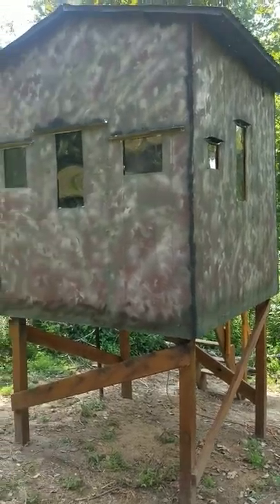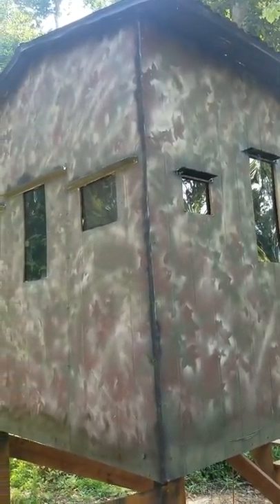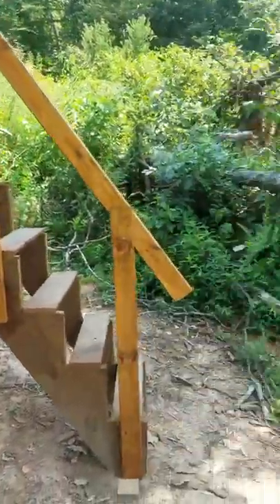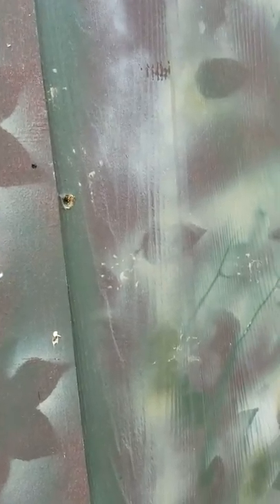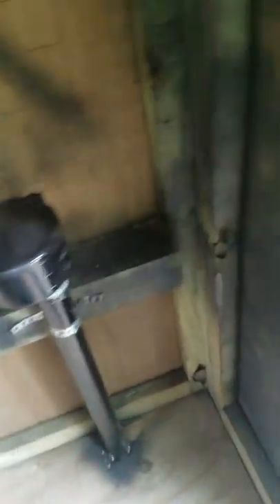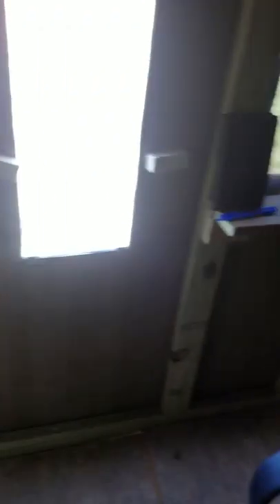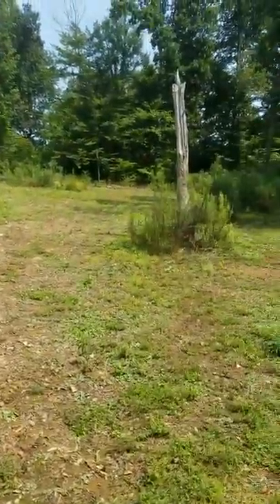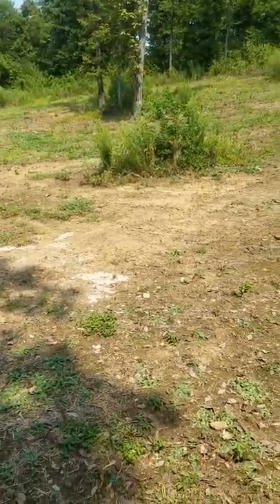Deer blind diy 6x6